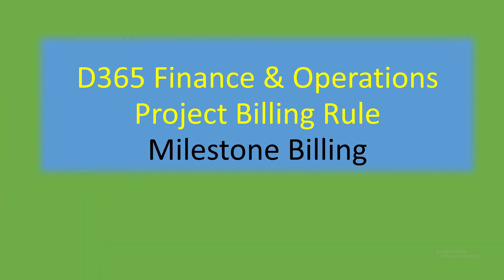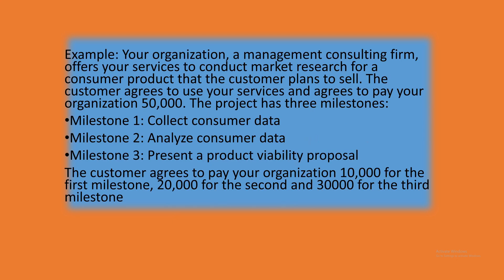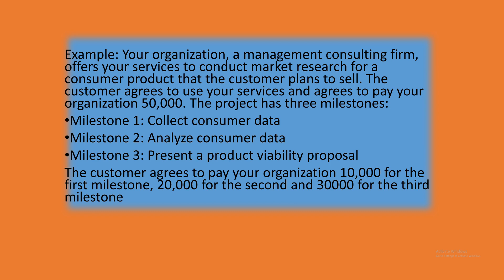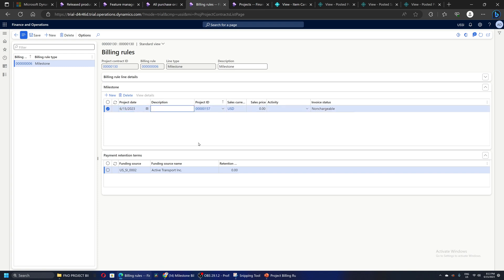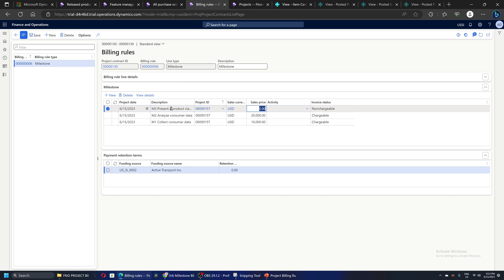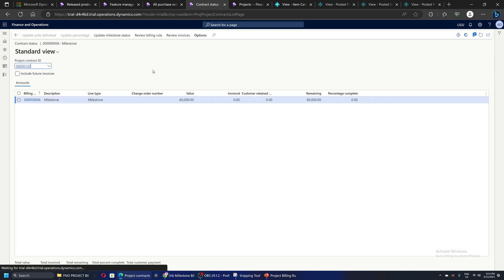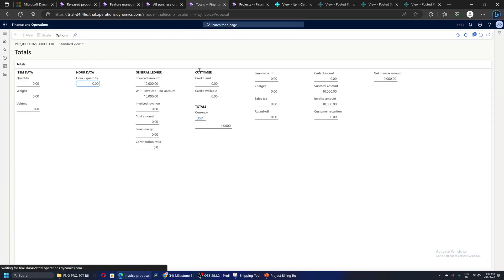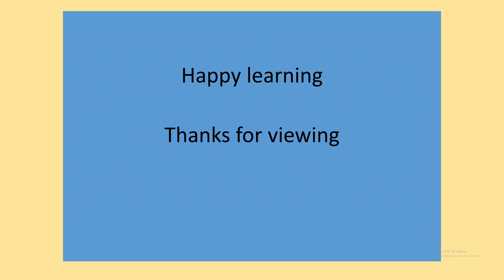Project Billing Rule - Milestones -Microsoft D365 Finance and Operations